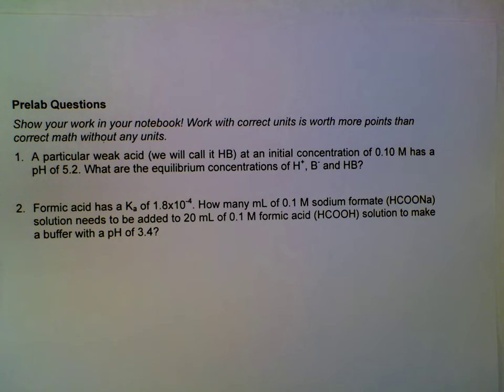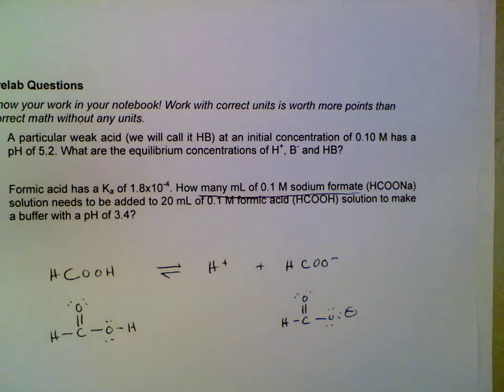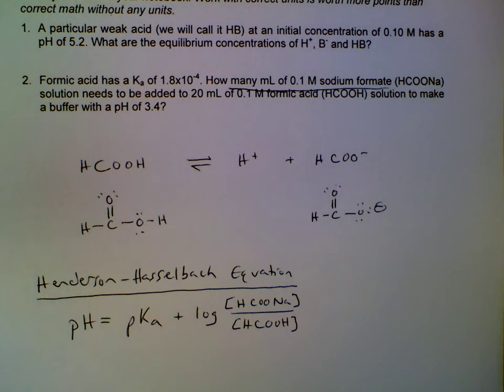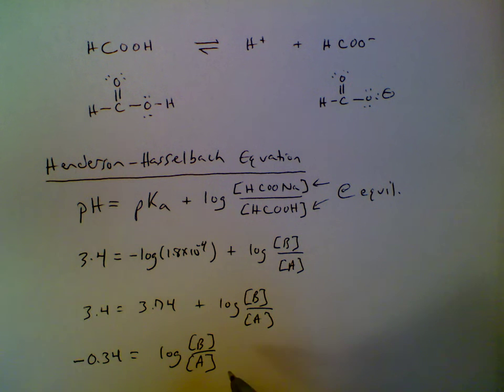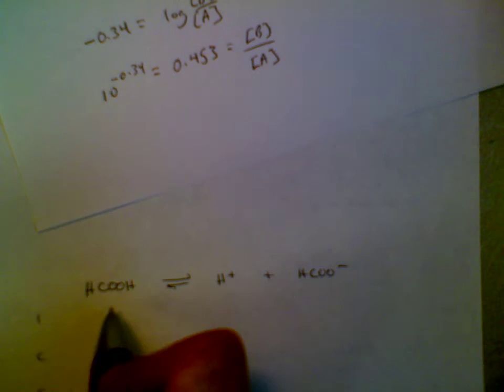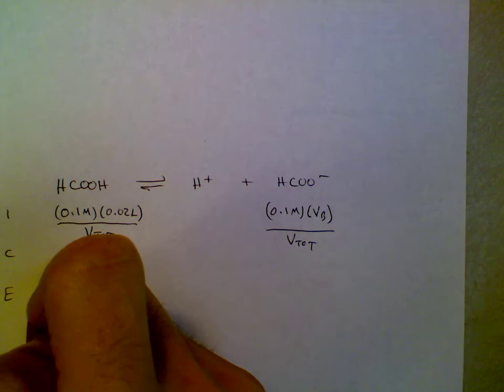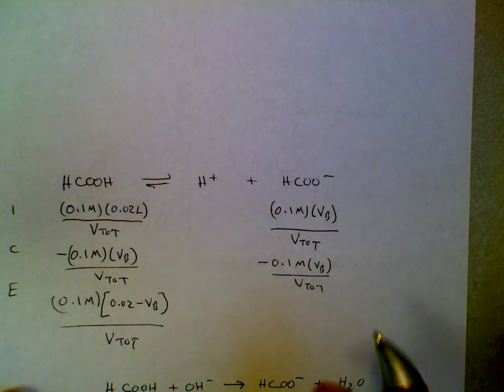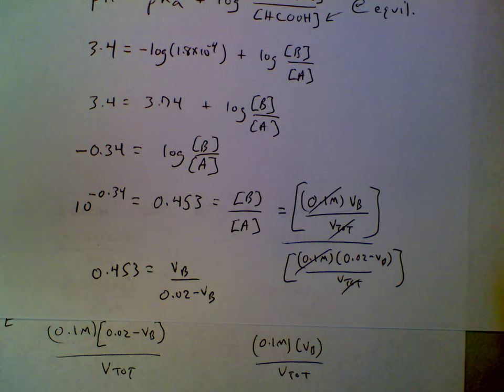Spring 2013 CHEM 116 Lab 5 Pre-Lab Question 2 video - Computer